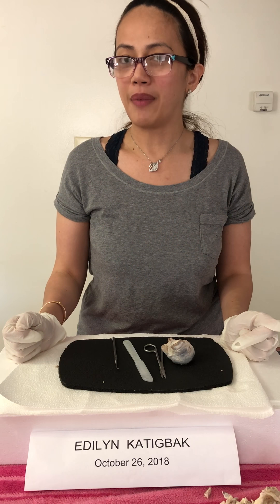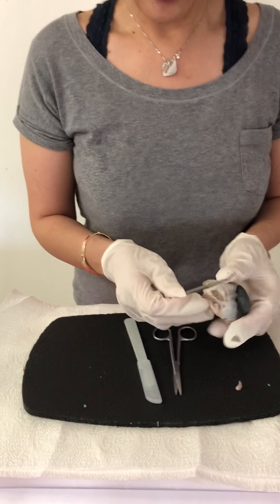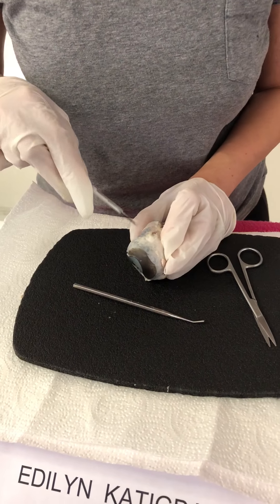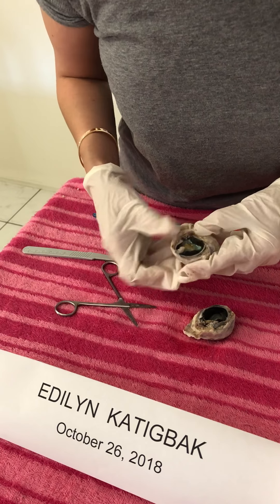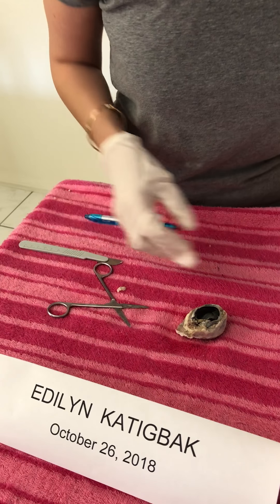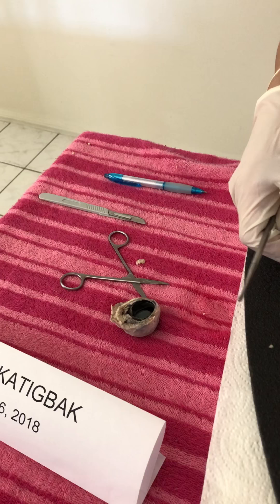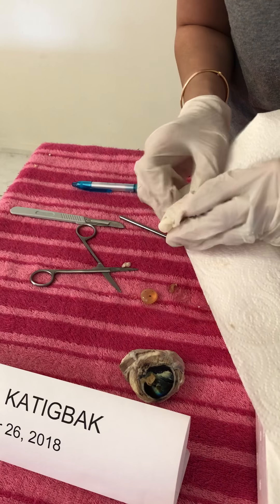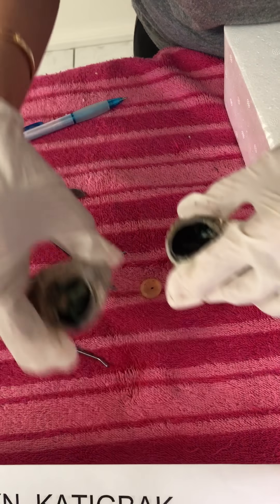Week 8 bio 230